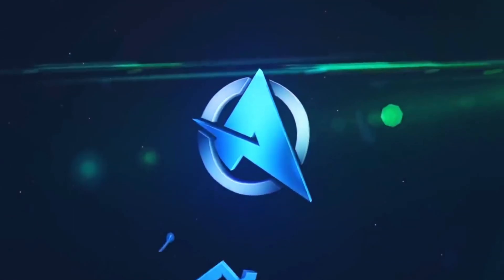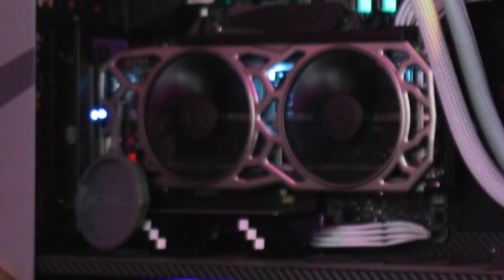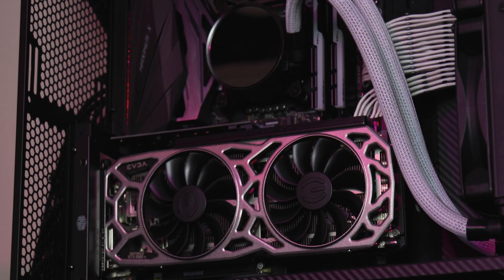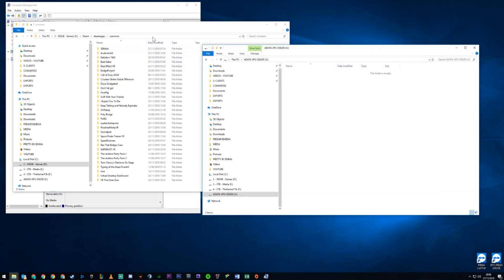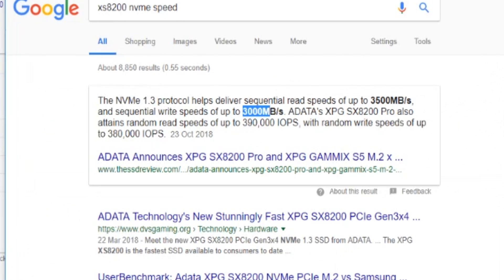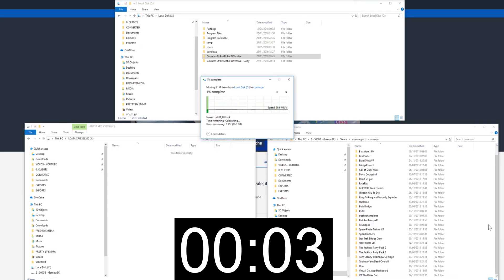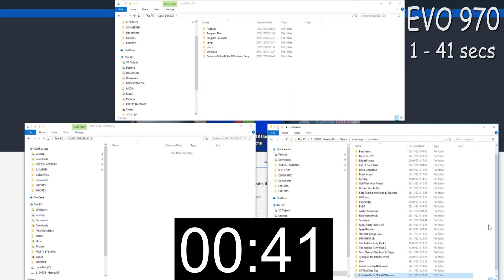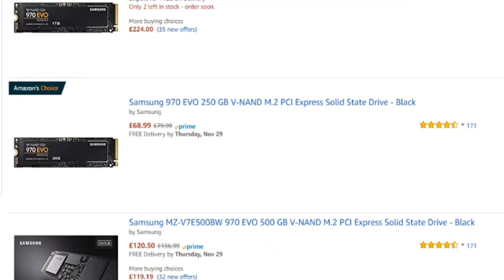Samsung Evo is NOT the best SSD anymore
So you think that Samsung EVO is the NVME SSD to get?! WELL YOU THINK WRONG!!! We now welcome ADATA to the party..